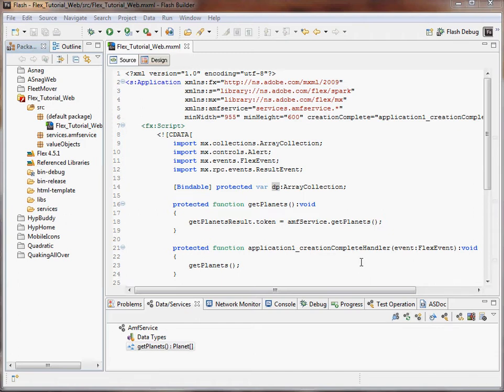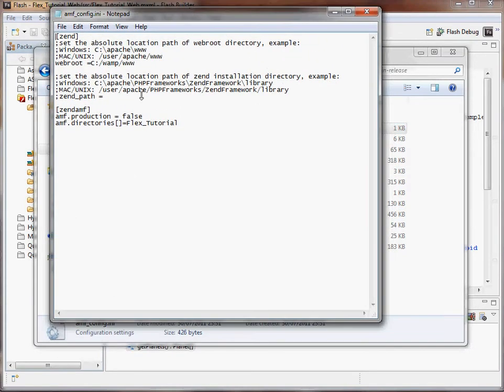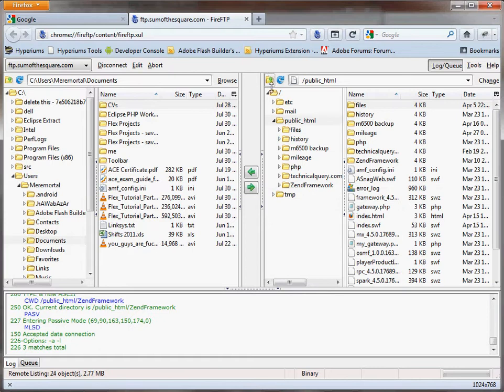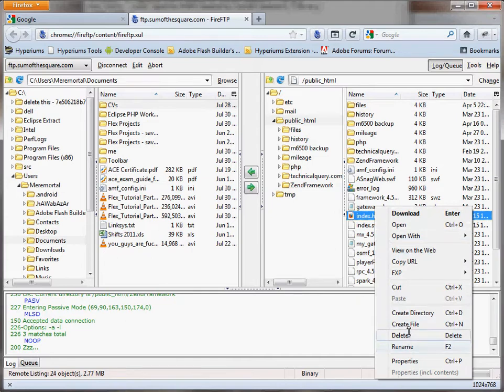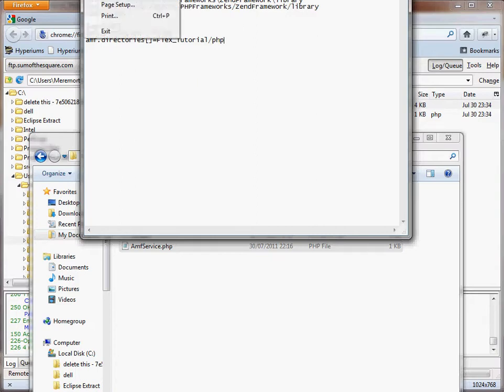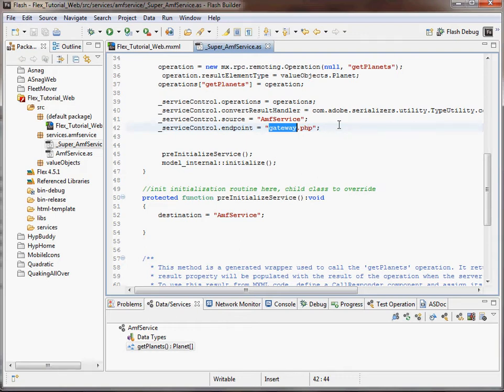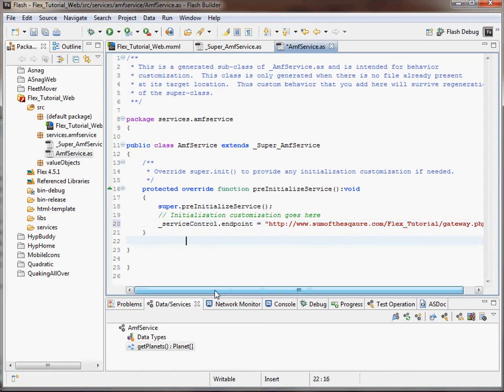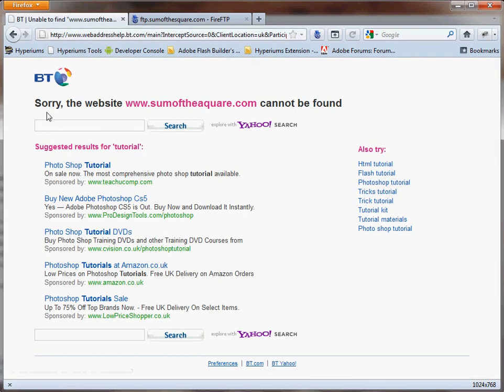Flex and AMF Tutorial Part 3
A guide to connecting Flex 4.5 to an amf/php service
Part 3 - deploying to web